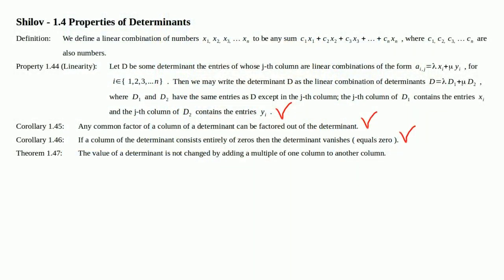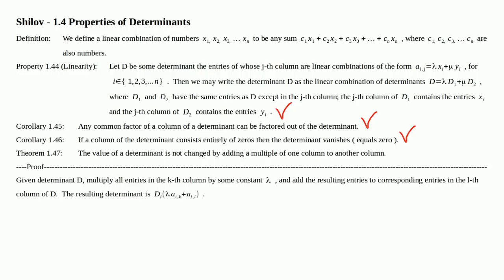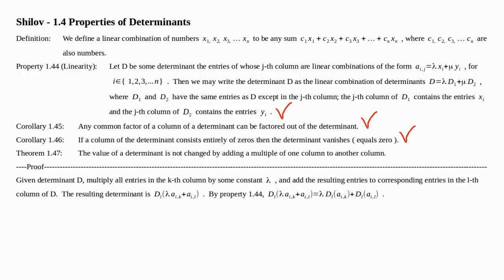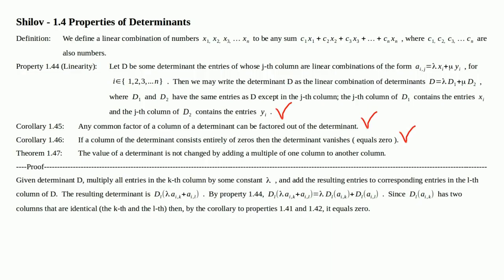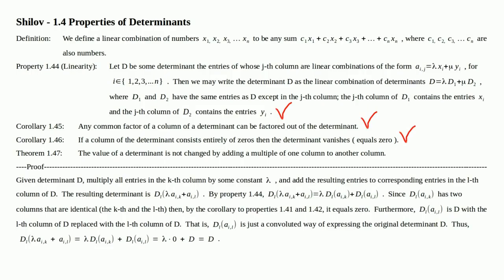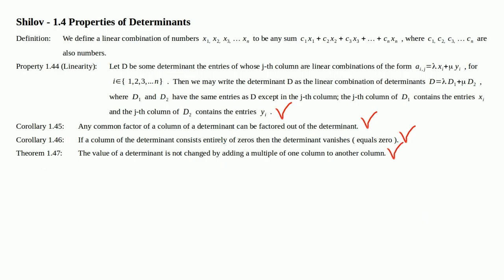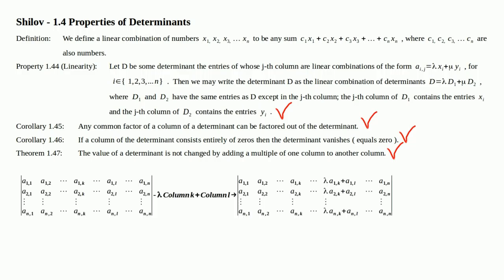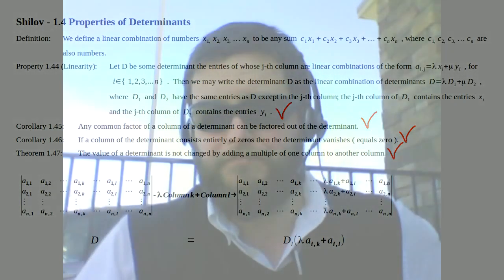Column Operations on A Determinant - Linear Algebra Ch1.4 Part 7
In this video we prove that a multiple of a column (or row) can be added to another column (or row) without changing the determinant.